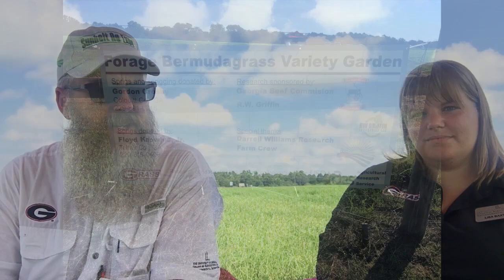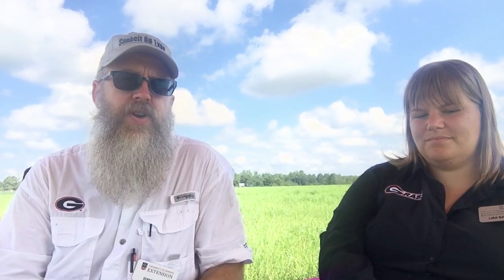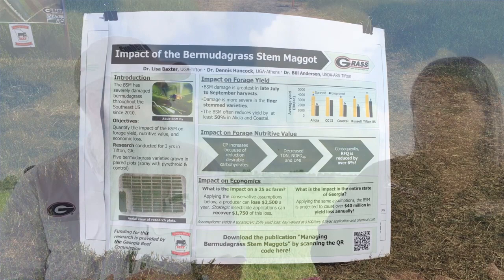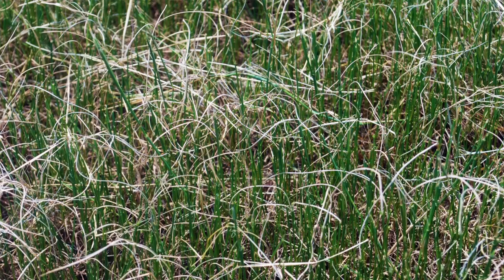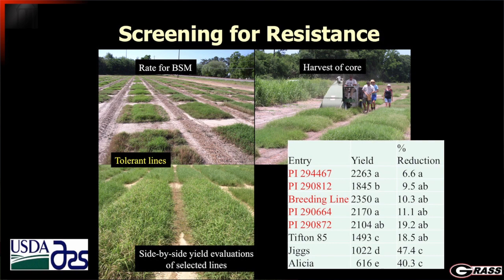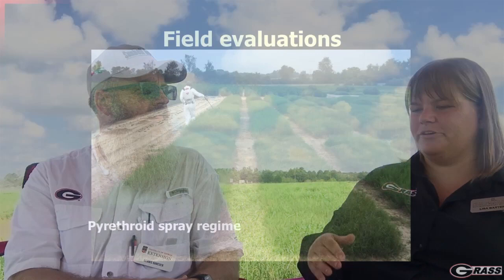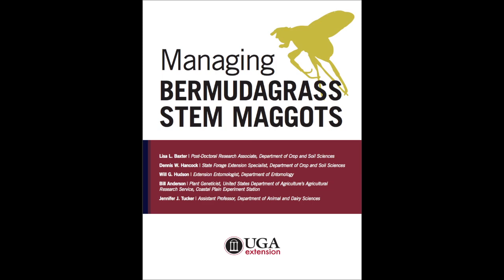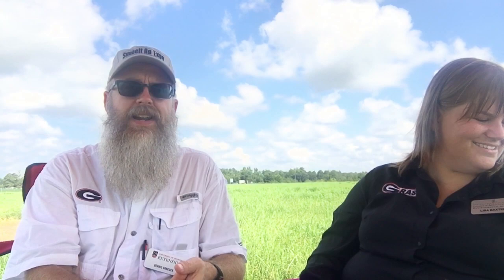Grassman Vlog 1805: Overview of our research on bermudagrass stem maggot management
In this episode of the Grassman vlog, we spend time with the Grasslady, Dr. Lisa Baxter. Lisa has been doing a tremendous amount of research on the bermudagrass stem maggot, including some work going on at the Sunbelt Ag Expo. We join you from the grounds of the Sunbelt Ag Expo, near the Forage Bermudagrass Garden, as we wait in between tram loads for their annual Field Day. If we missed you there, be sure to join us there for the Expo on Tues-Thurs of the third week of October. For more information about managing the bermudagrass stem maggot, see our latest publication or if you'd like more information on the Sunbelt Ag Expo,